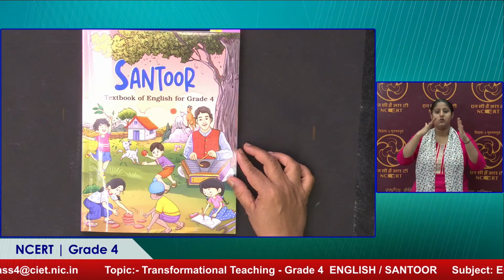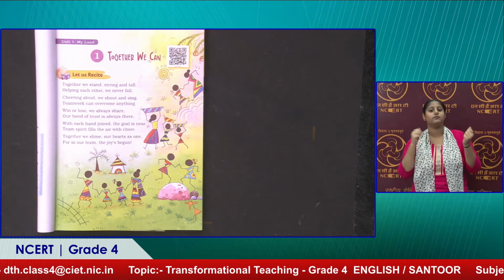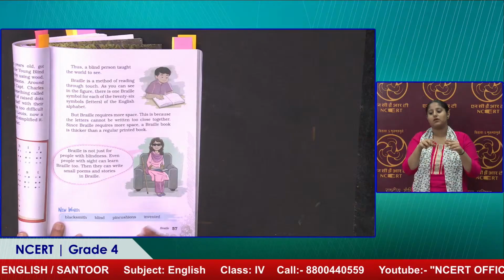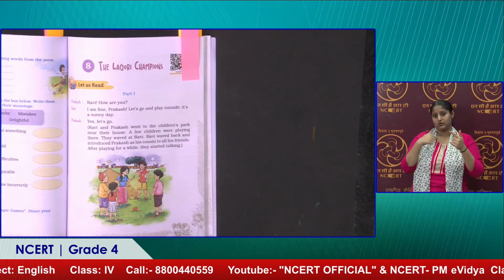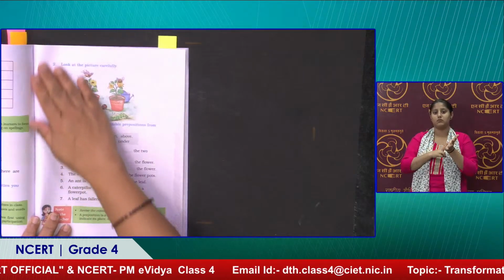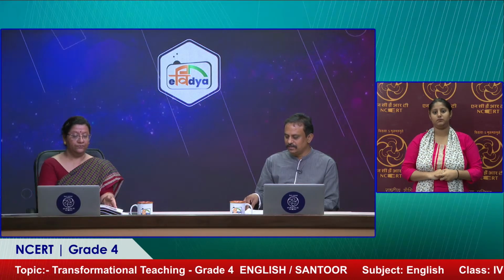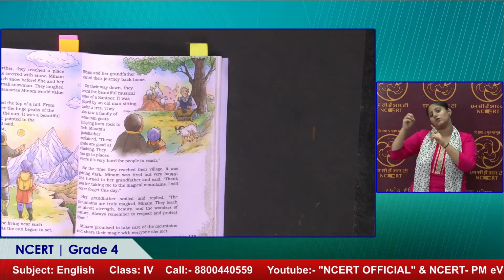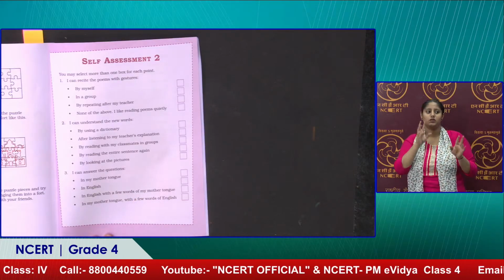Transformational Teaching - Grade 4 ENGLISH / SANTOOR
DR. VARADA MOHAN NIKALJE
  DEE, NCERT

DR. AMIT RANJAN
Assistant Professor CIET, NCERT